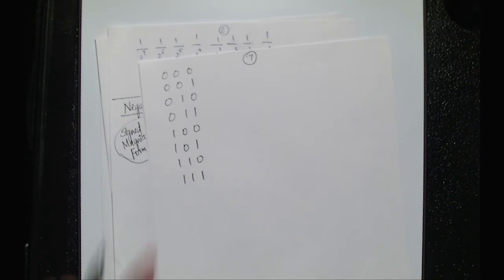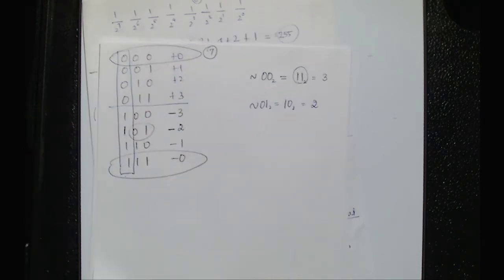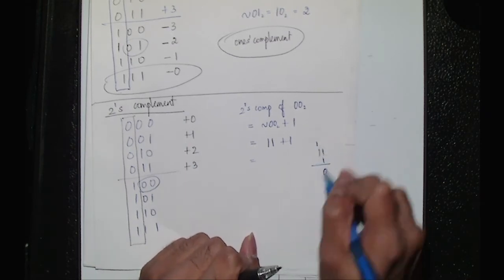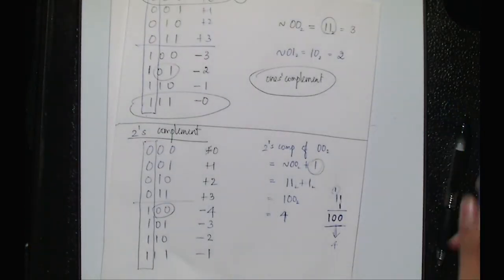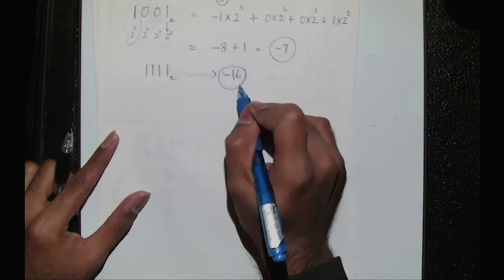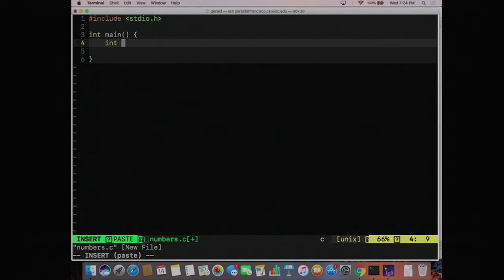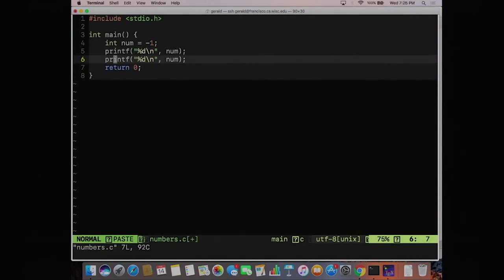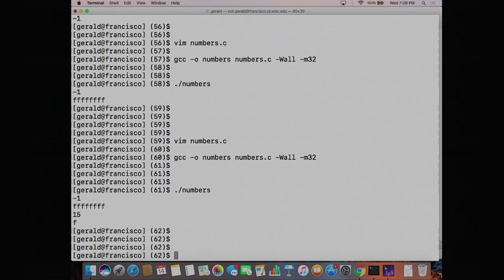Live Coding (Lead Up)